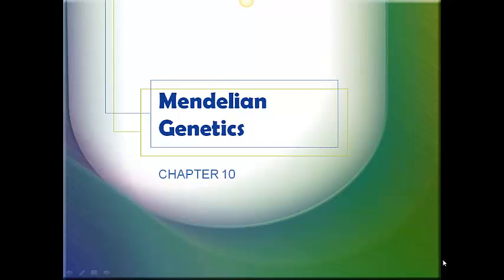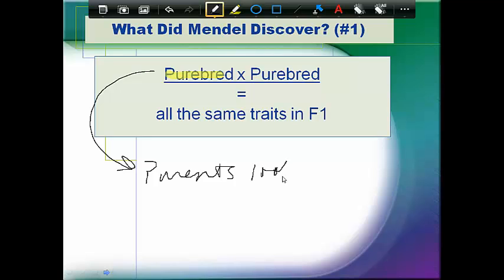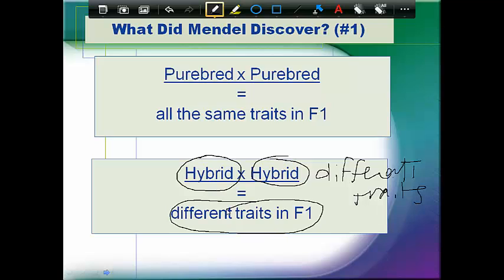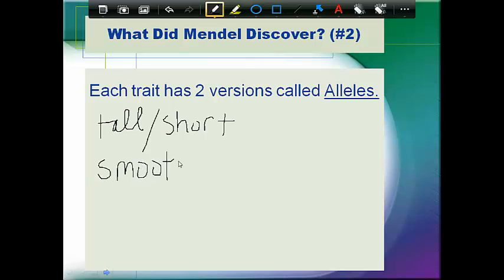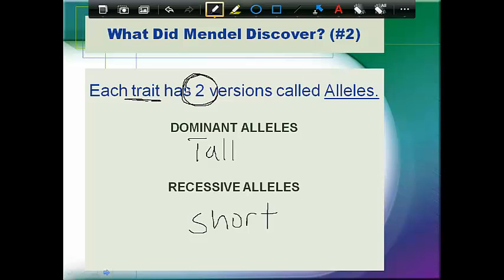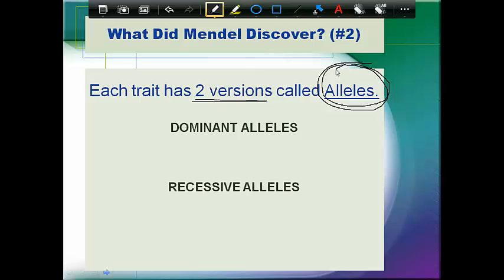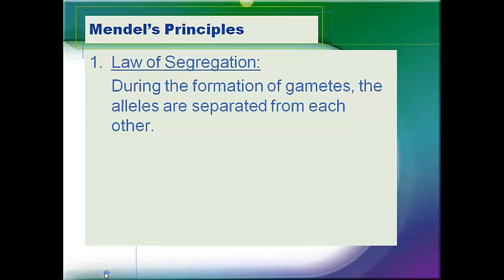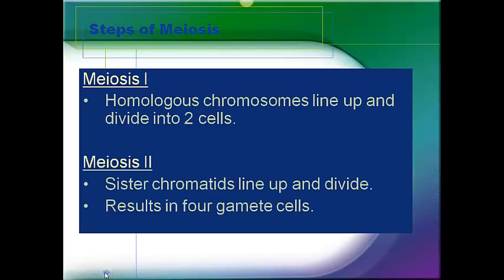Introduction to Inheritance 1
Overview of the relationship between Mendel's Laws, Meiosis, and Punnett Squares.